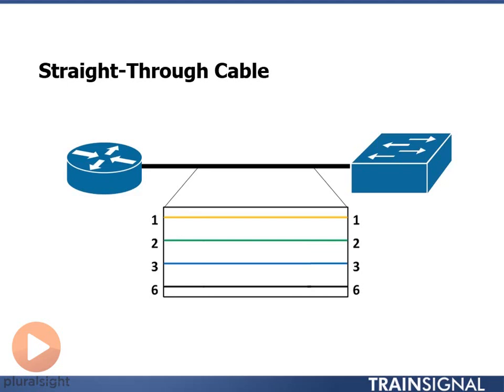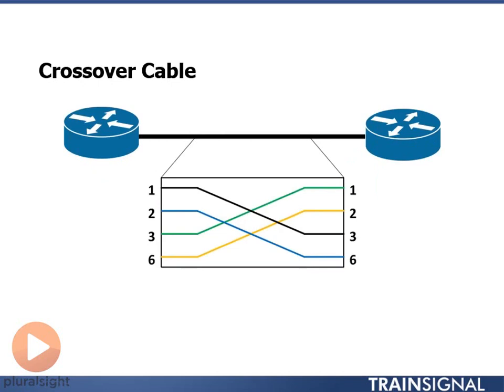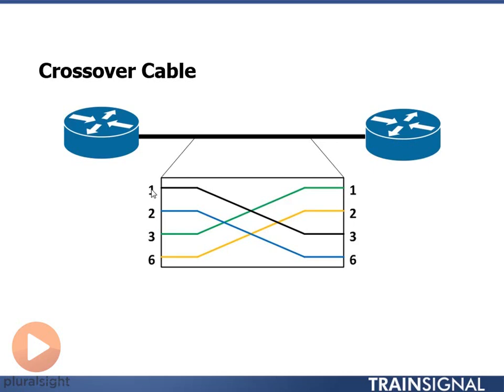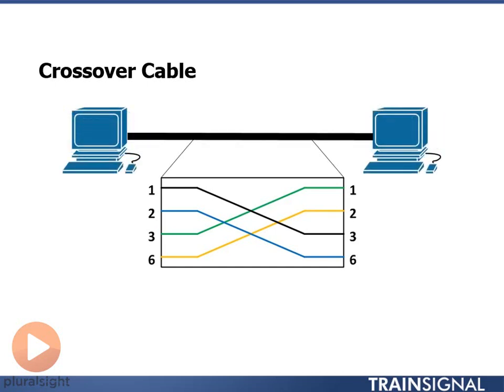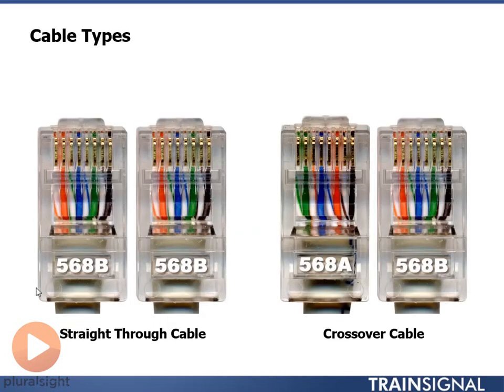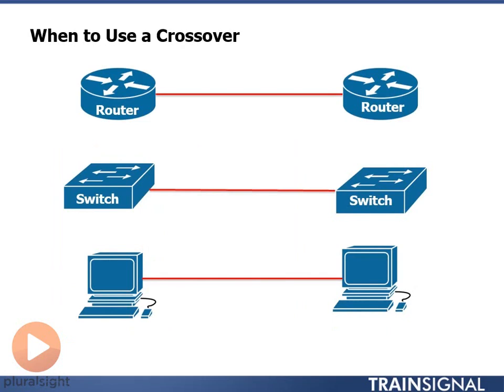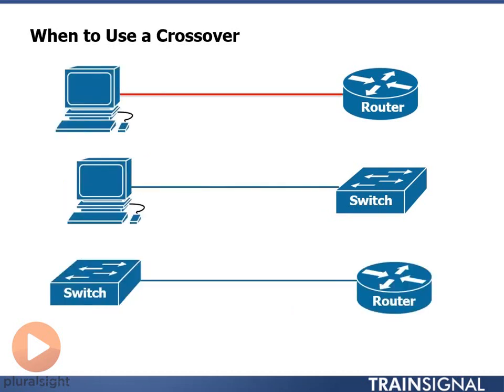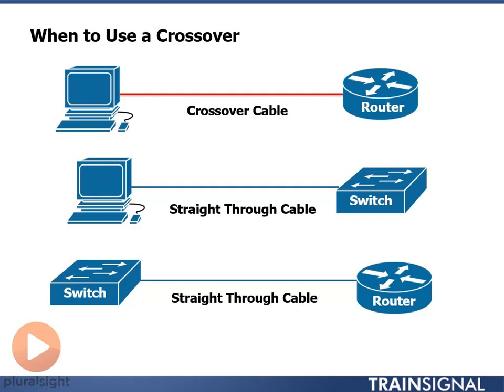(Initial Router and Switch Configuration) 29 Straight through and crossover cables